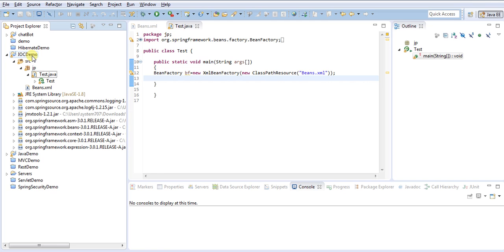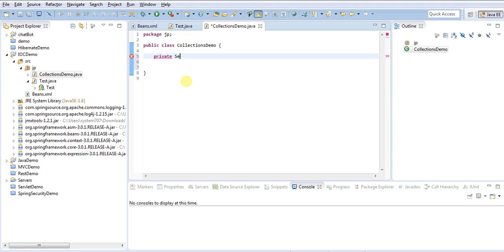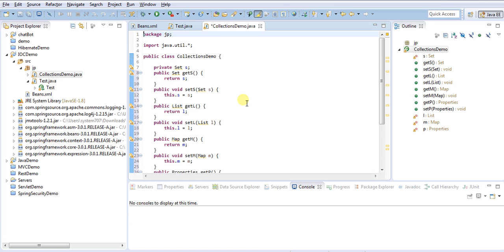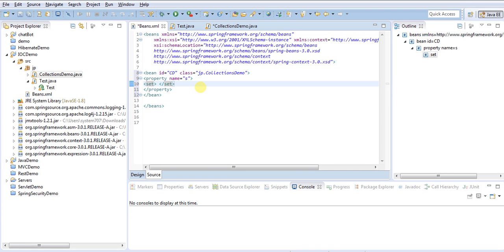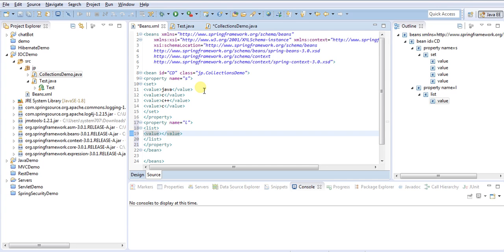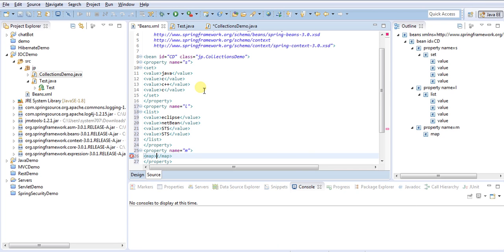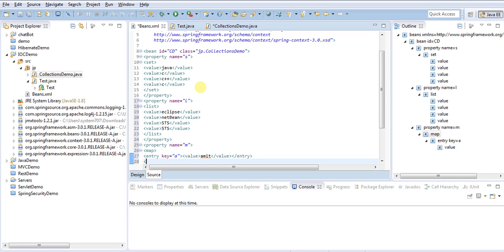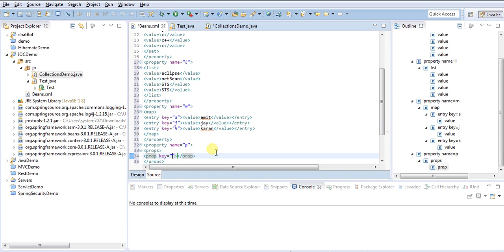Using Collections for injection